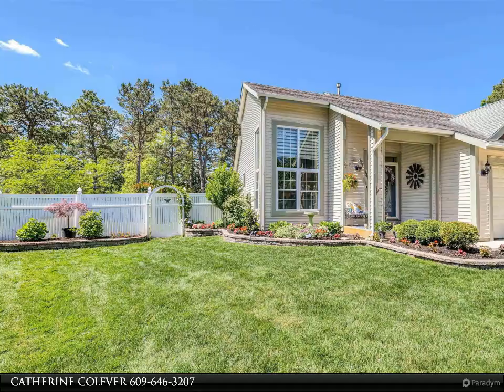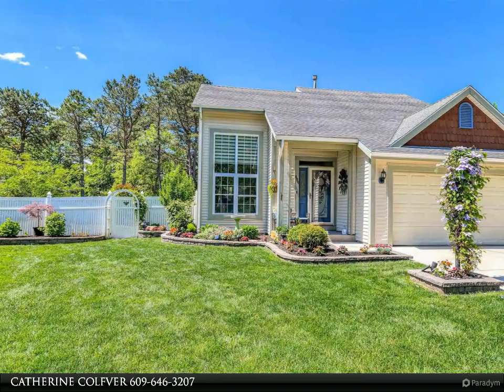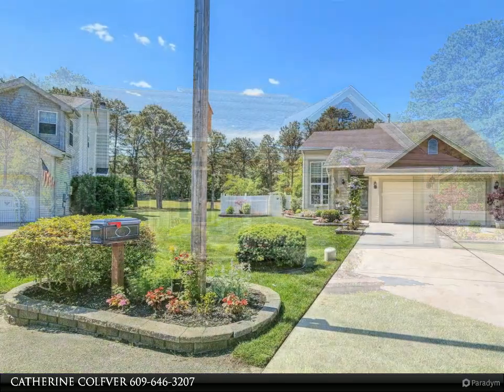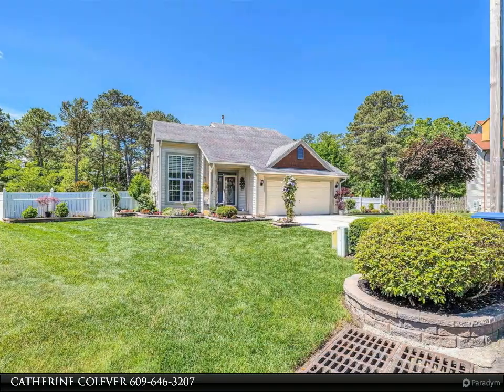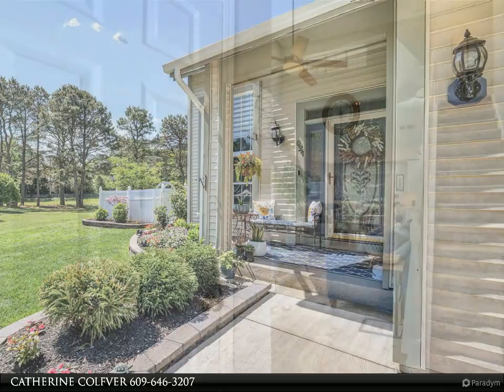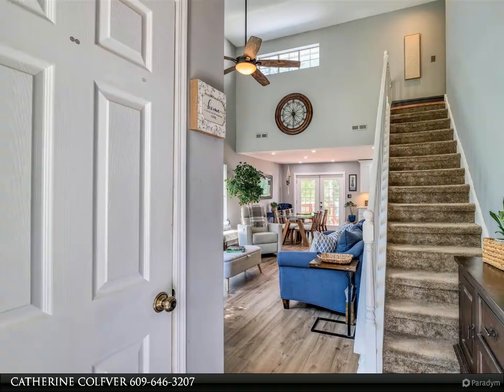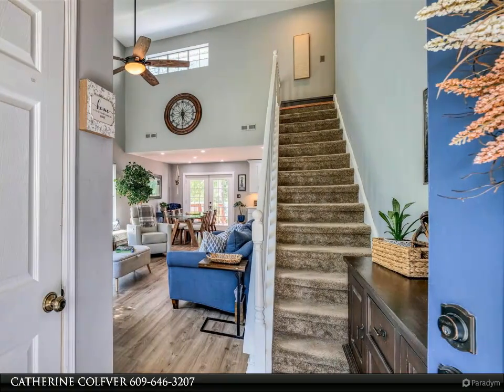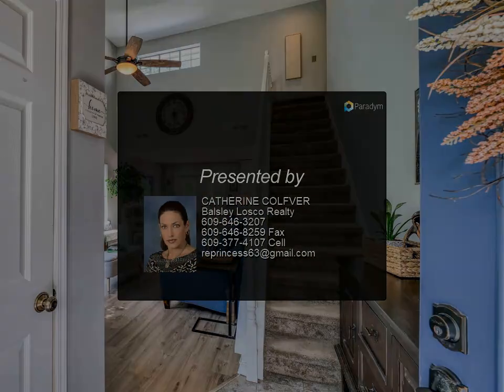521 Saratoga Place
Do not miss out on this amazing home located in Smithville. This 3 BD 2BA 2 story home has been very well maintained with numerous upgrades throughout. The downstairs has beautiful vinyl plank flooring and freshly painted. The open floor plan is very nice with the great room overlooking the dining room and beautiful new kitchen. This was redone approximately 6 months ago. There are 42 inch cabinets, quartz countertops, a custom center island, SS appliances, under counter lighting and a new garbage disposal. The Master BD is on the 1st floor and has a full bath. Upstairs has 2 BD’s, both a decent size and another full bath. Outside features include gorgeous landscaping, a new concrete driveway, (2 years old), large patio off of the deck installed last year, stone border throughout the gardens (2 years old), and new garage motor installed last year. The green house is not included with the sale of the home. The seller is selling the home in “AS IS” condition but the home is in great condition. Close to the Smithville Shoppes and your monthly HOA of $74.00 includes use of the clubhouse, 2 pools, and fitness center. This also includes your trash pickup. Showings to begin 6/2.

2 full bath

CATHERINE COLFVER
Balsley Losco Realty